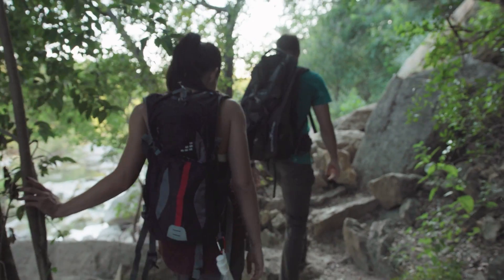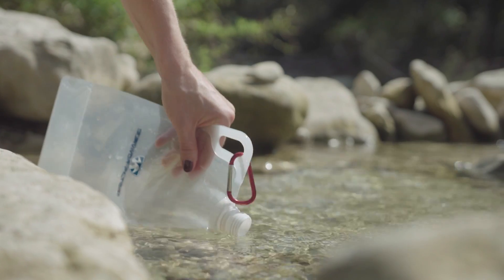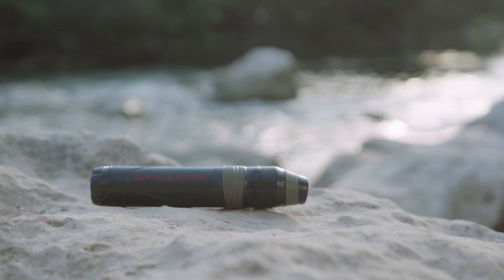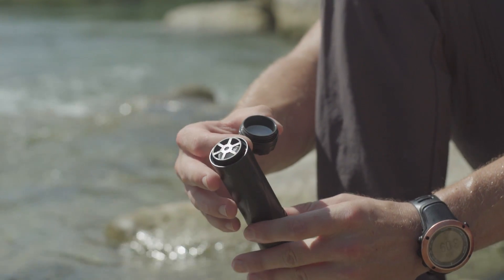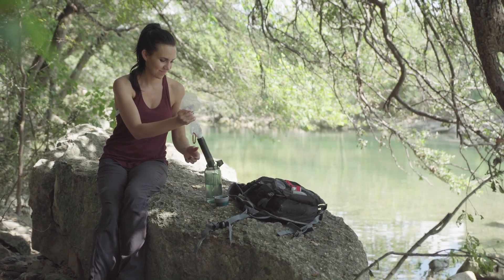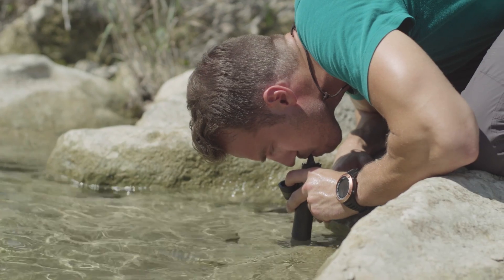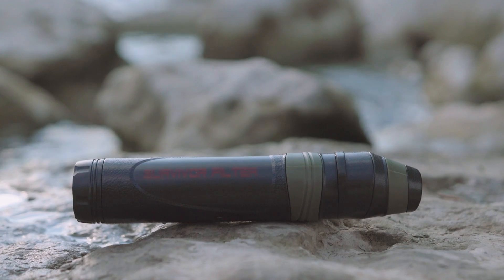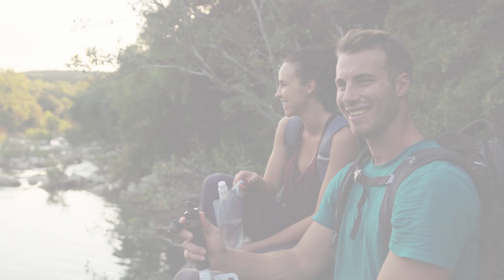SURVIVOR FILTER SQUEEZE® Water Filter + 2 Canteens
The Survivor Filter Squeeze System allows you to fill up the Included Canteens and screw into your devices to use as a Gravity or Squeeze Bottle System. The Squeeze cleans water down to a filtration level of 0.05 Microns.

Video Transcript:
Nothing beats getting out and exploring the world around you. It’s with that adventurous spirit in mind that Survivor Filter designed the Reusable Portable Water Filter and Canteens to keep you safe and hydrated.

They’re small, lightweight, and the Canteens come with heavy-duty carabineers to clip to your bag or seal when rolled up for storage.
The Canteens and Survivor Filter are built to work together to help you get water when you need it most.

The Survivor Filter features a triple filtration system starting with the Cotton Pre-Filter which is placed directly in contact with the fresh water source and provides the first line of defence to remove large particles.

Next is the 0.05 Micron Ultra Filter, which acts like a barrier to help remove bacteria, protozoa and virus.

Finally, water passes through the Carbon Filter. This level of protection is designed to improve taste and help reduce heavy metals, chemicals and pollutants.

You can use this lightweight and versatile tool in a variety of ways. Use it as a straw directly from the water source. Or use the Squeeze System with our Collapsible Canteens. Or simply attach the filter directly to a bottle of unfiltered water.

Independent tests have shown that the Survivor Filter will take out an industry leading 99.9% of Virus, Bacteria and Staph and reduce heavy metals, surpassing EPA standards for portable water filters.

Get out there in the world with Survivor Filter!